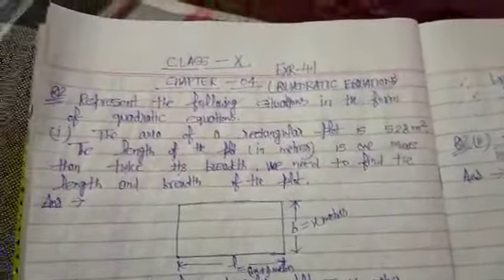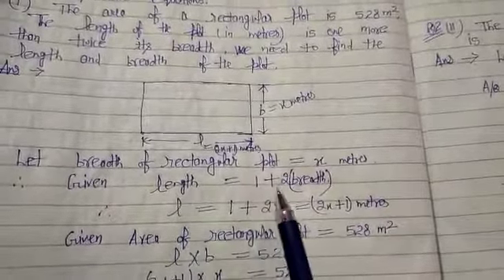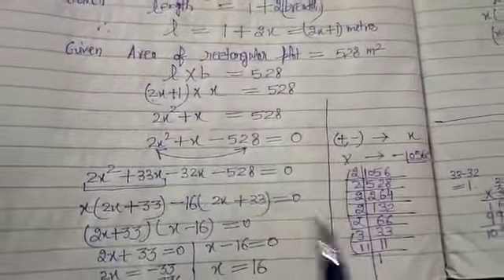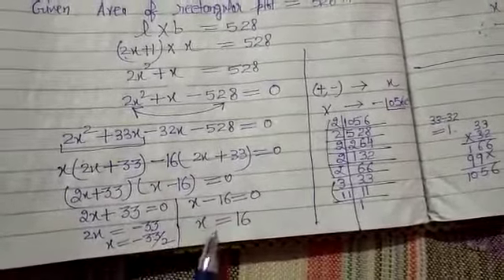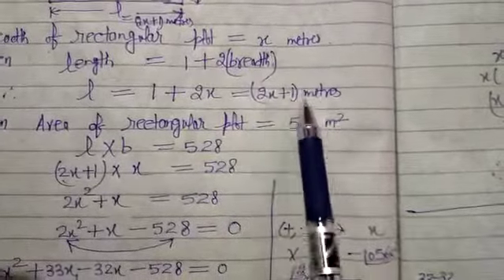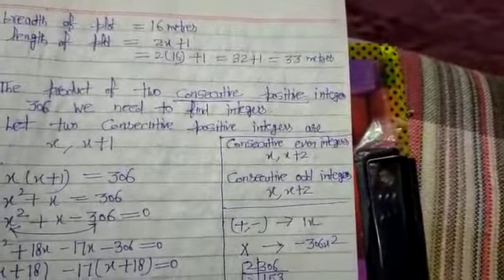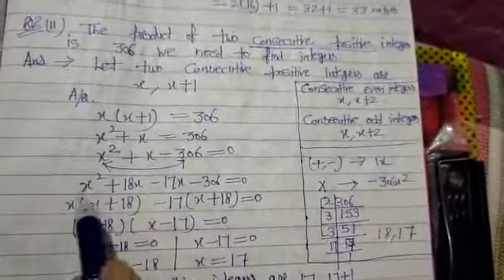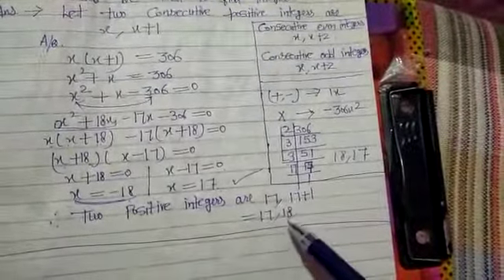CLASS X QUADRATIC EQUATIONS EXR4.1 Q2 (I) and (ii)